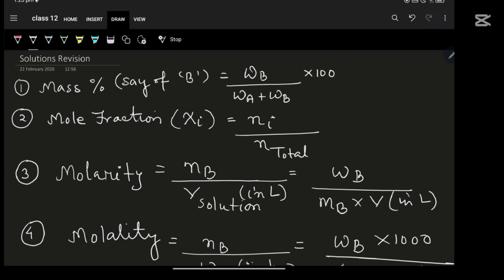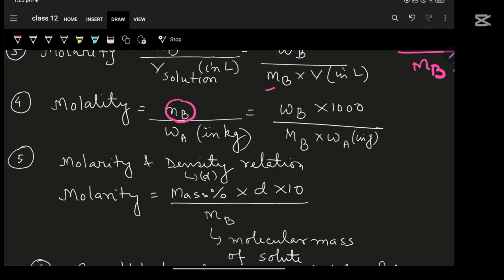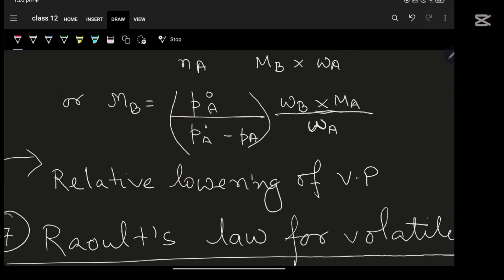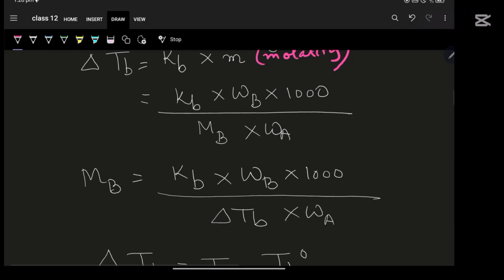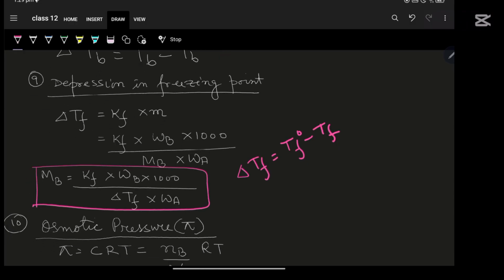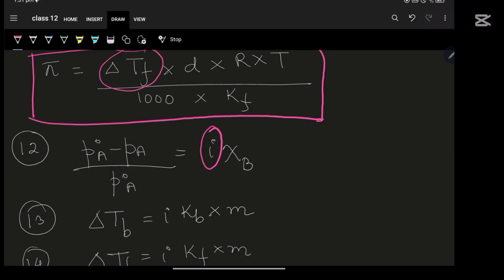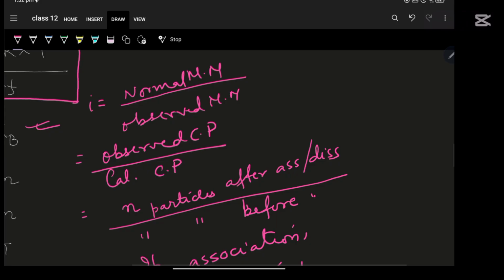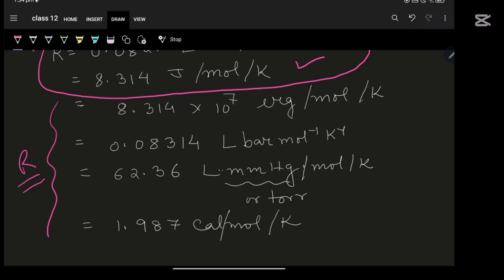revisionseries solutionschapter cbse class12